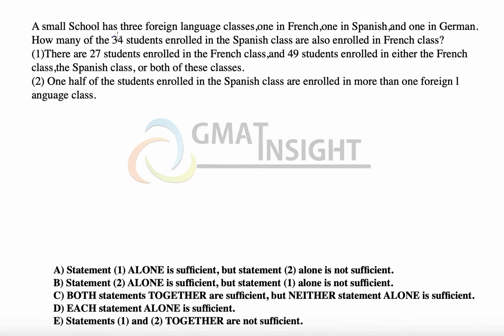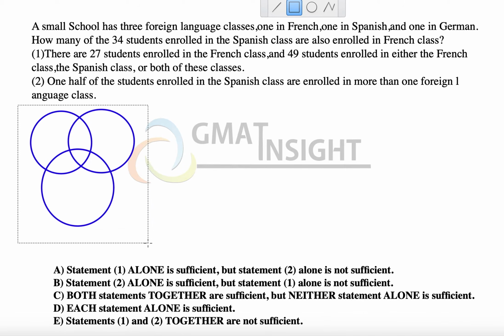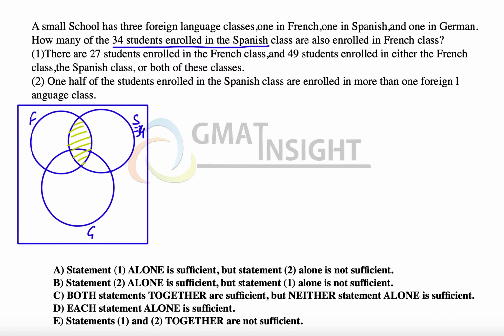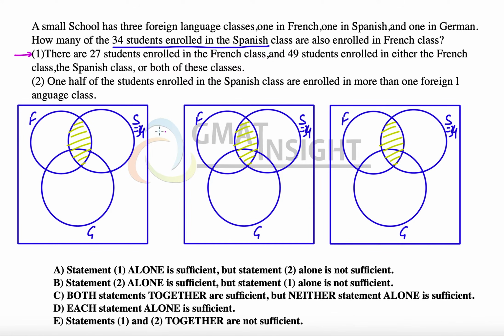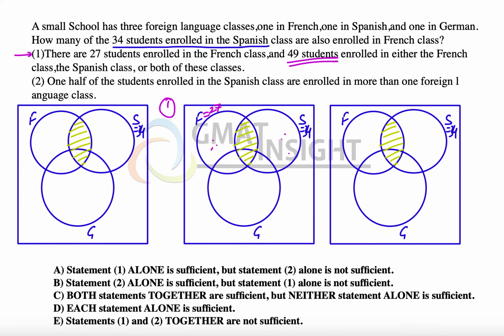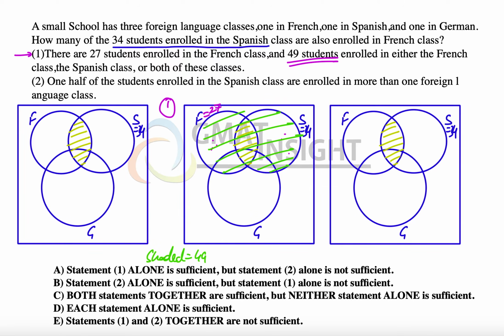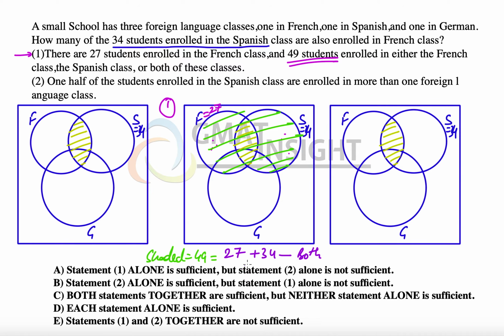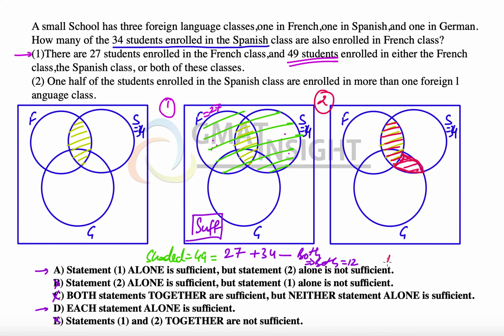Sets DS 12 Hard 3 sets Official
A small School has three foreign language classes,one in French,one in Spanish,and one in German.How many of the 34 students enrolled in the Spanish class are also enrolled in French class?
(1)There are 27 students enrolled in the French class,and 49 students enrolled in either the French class,the Spanish class,or both of these classes.
(2) One half of the students enrolled in the Spanish class are enrolled in more than one foreign language class.